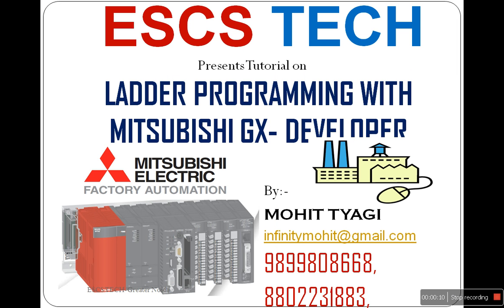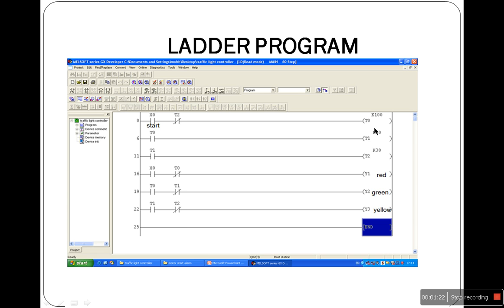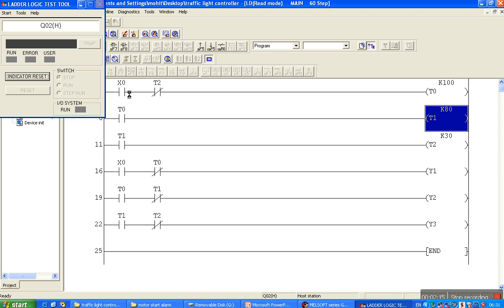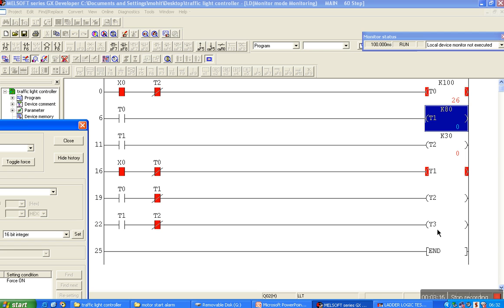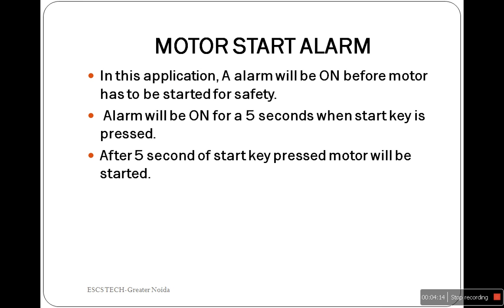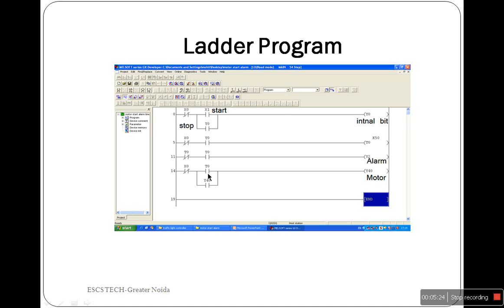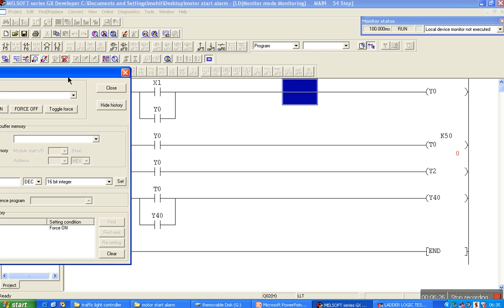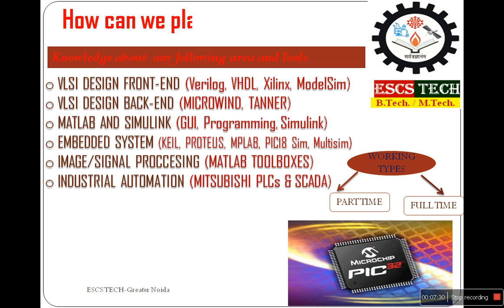PLC Ladder programming (Timer) tutorial Part 6 of 7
Tutorial based on two Timer applications .Traffic Light & Motor Start Alarm on Mitsubishi Gx-Developer.